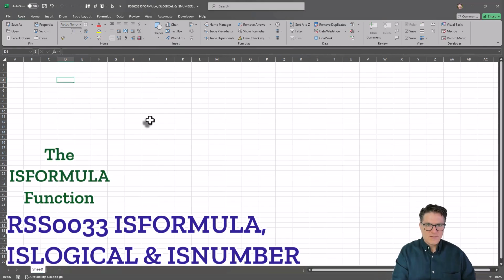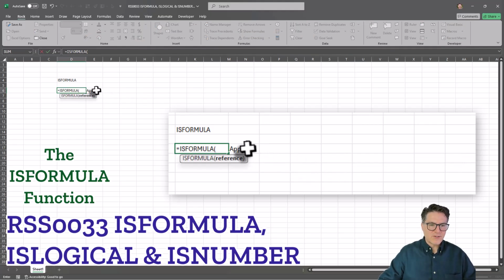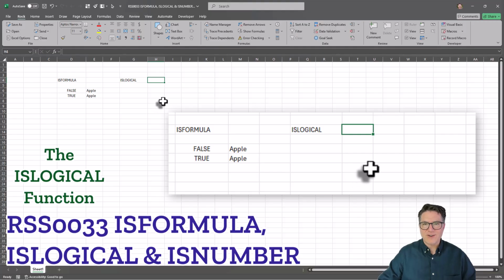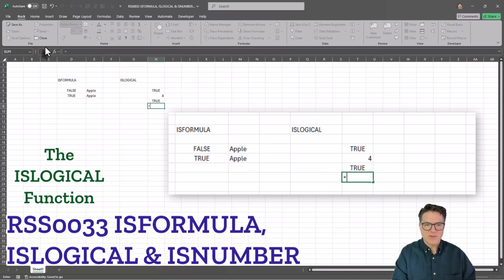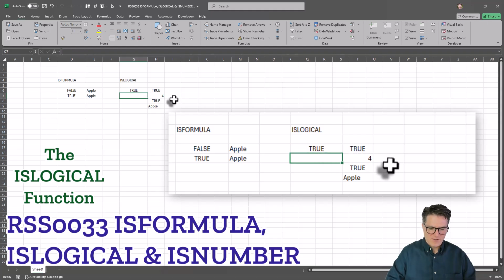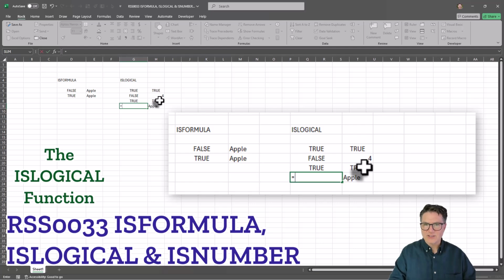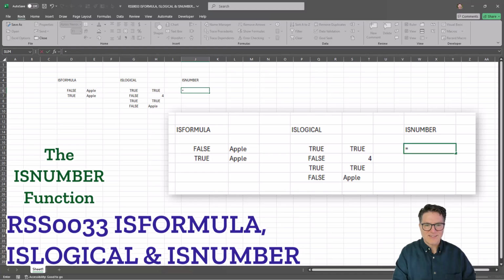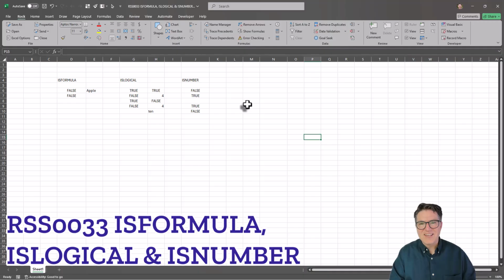RSS0033 ISFORMULA, ISLOGICAL & ISNUMBER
Learn Microsoft Excel functions for determining when cells contain formulas, logic formulas, and numbers. The ISFORMULA function returns TRUE when the reference cell contains a formula. The ISLOGICAL function returns TRUE when the reference cell contains a function that returns TRUE or FALSES. The ISNUMBER function returns TRUE when the reference cell contains a number. These functions are straightforward and easy to use.